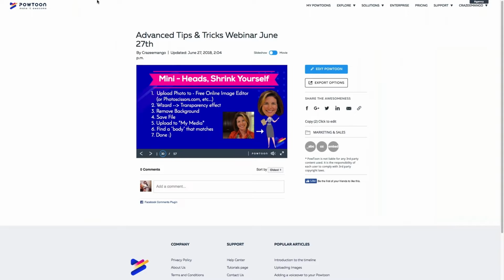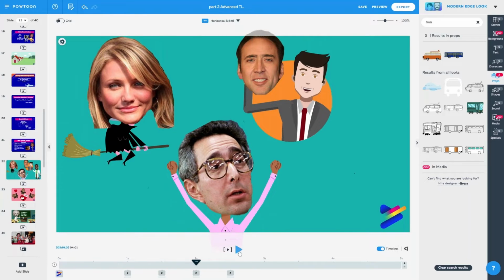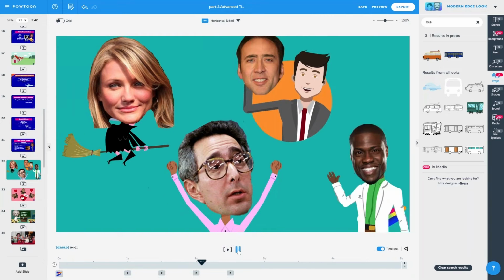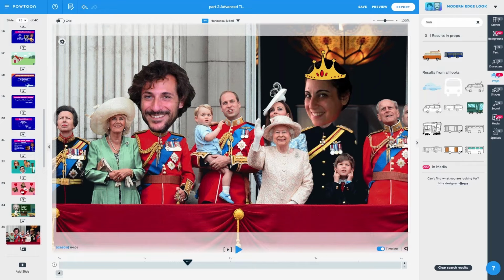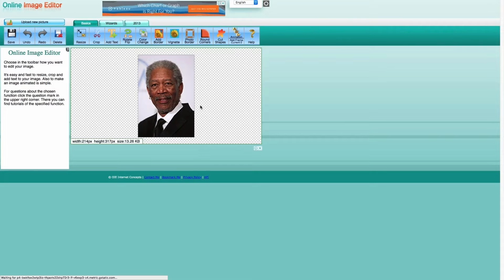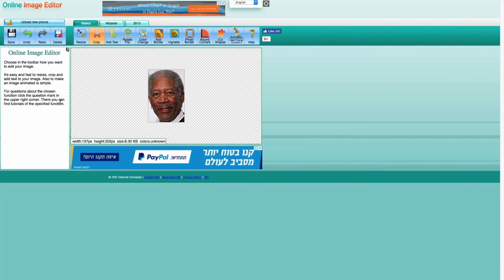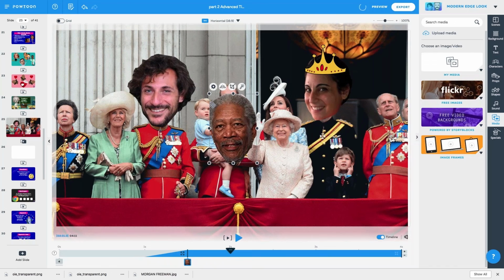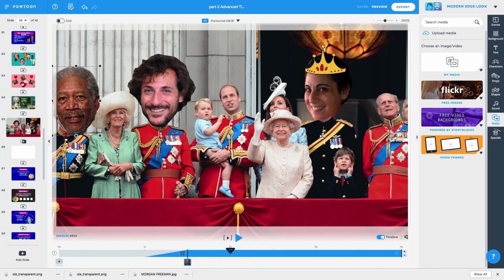Mini Heads | Powtoon Webinar Gems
Have a little fun with your animated videos and create mini heads for your characters. Learn how to do this awesome trick in Powtoon from our webinar experts Nick and Nirel!

Looking to impact your communications on an enterprise level?

Powtoon is an online video creation platform for making your own engaging short videos and presentations. Powtoon empowers anyone to easily produce videos and presentations with a professional look and feel.

Fortune 500 companies, professionals from marketing, HR, corporate training and development and over 18 million global users choose Powtoon for a faster, low-cost alternative to external video production.